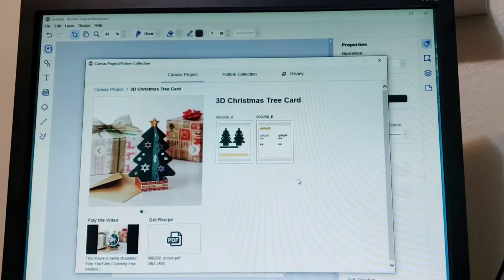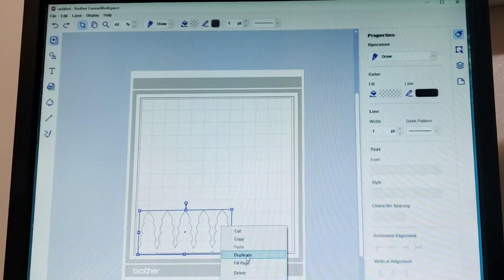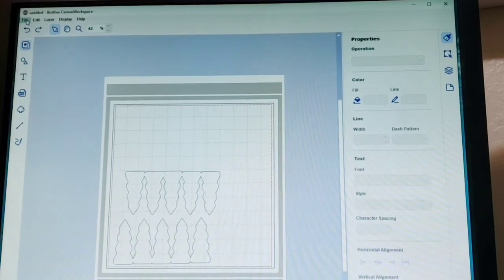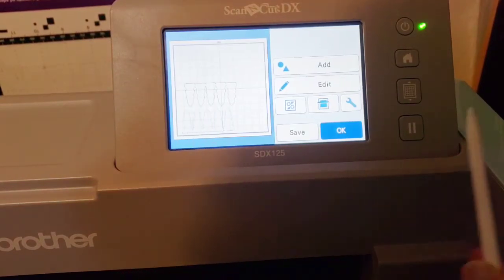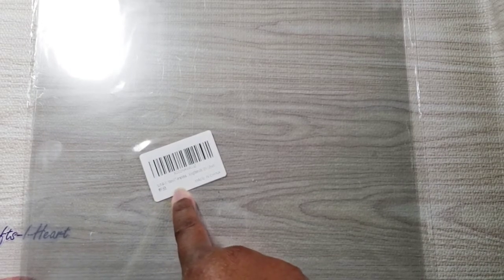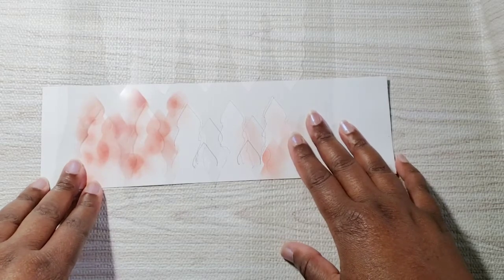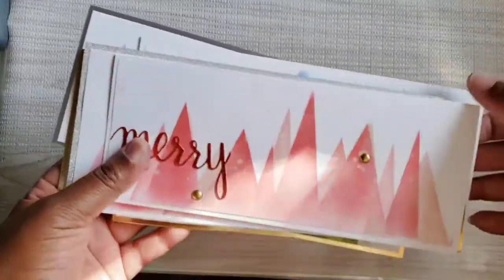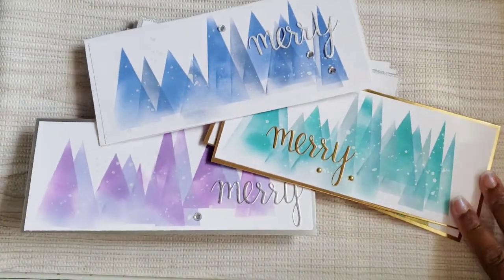Share it Saturday- December 2021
Thank you for stopping by and watching this video.  Please be sure to check out all of the other ladies that are participating in the collaboration.

Also, if you have any questions or certain features on the machine that you would like to know/see be sure to put the question in the comment section  below.